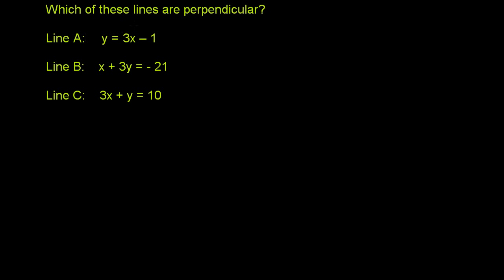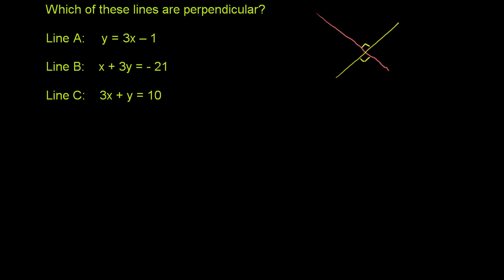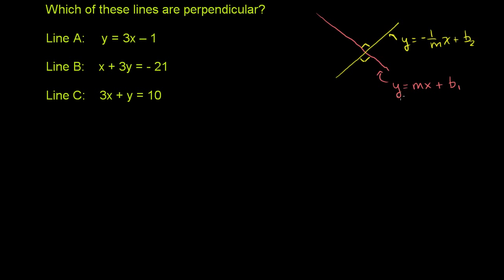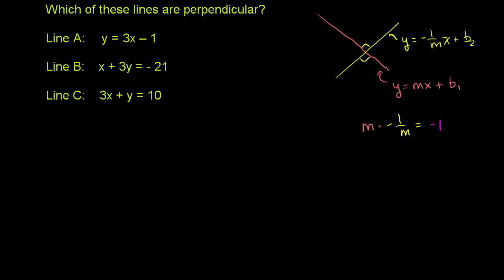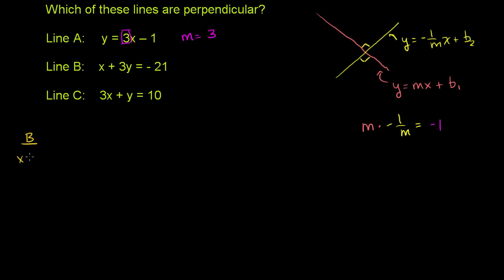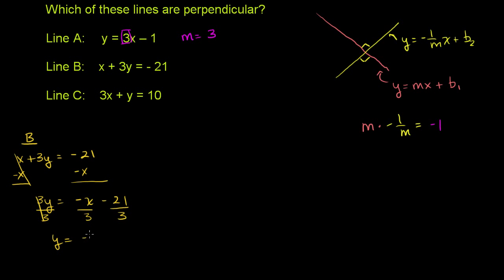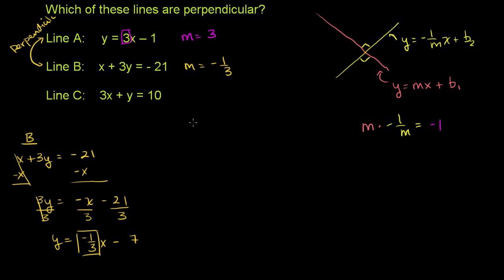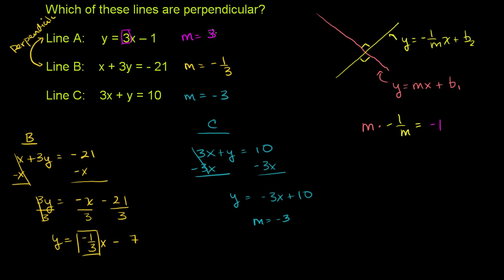038 Perpendicular Lines